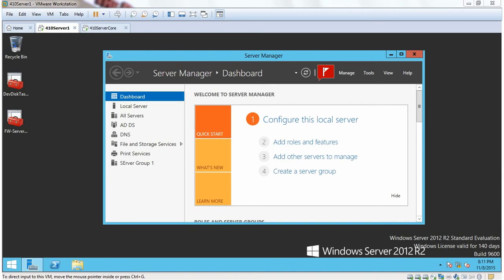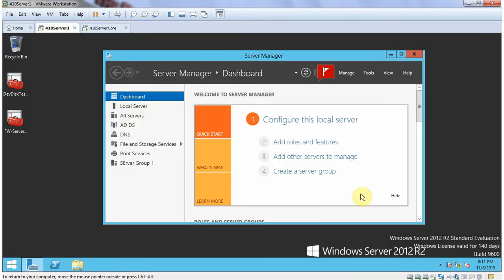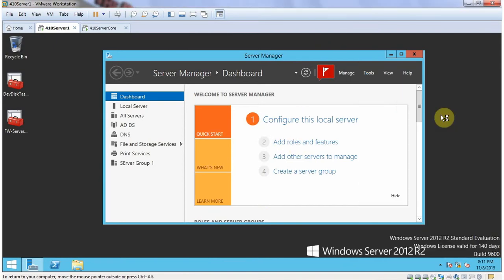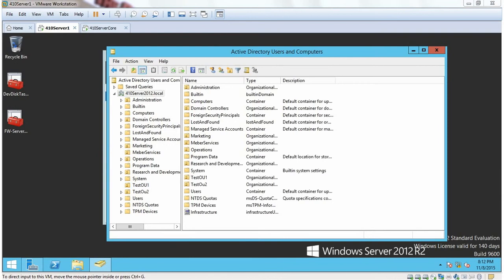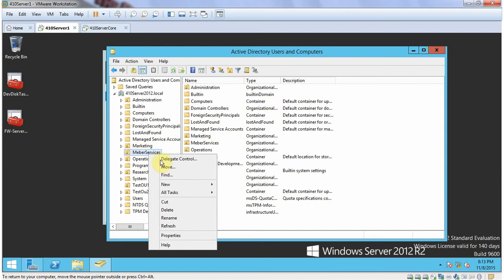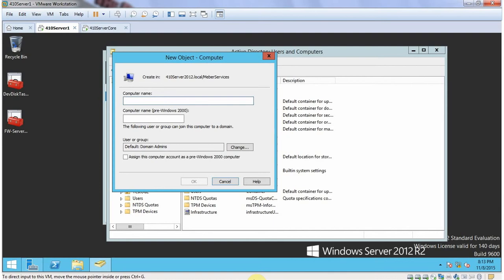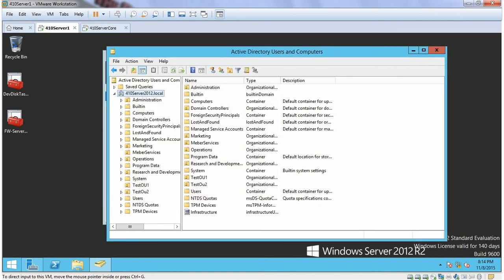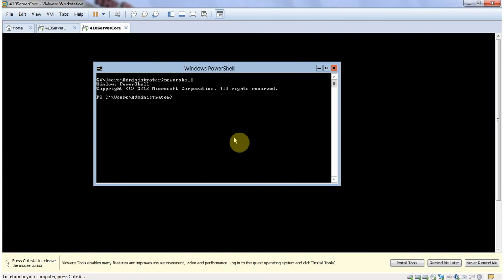Adding servers to your domain using powershell